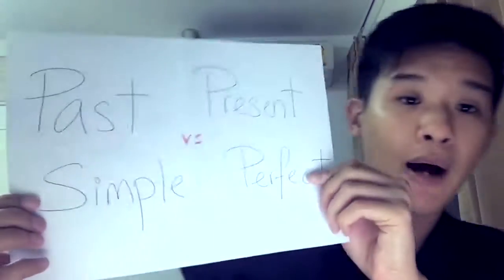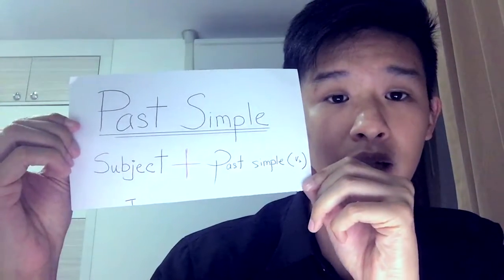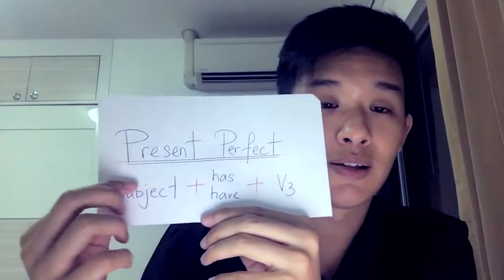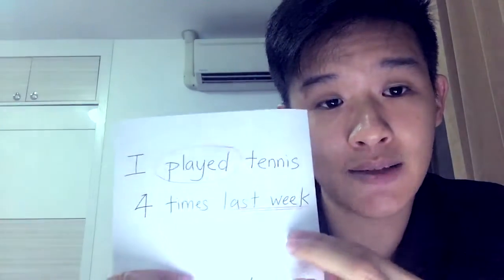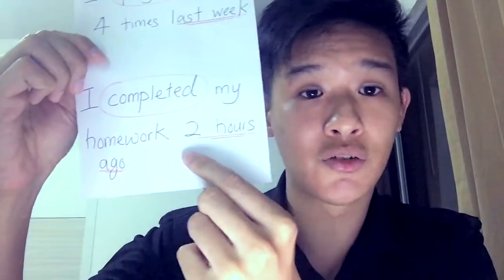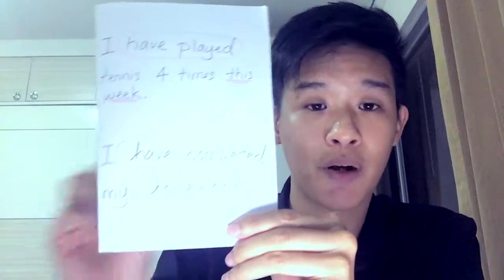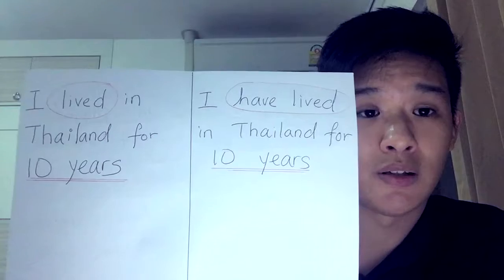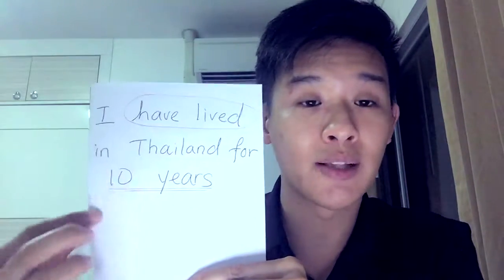Online Teaching Demonstration | Eugene Ho